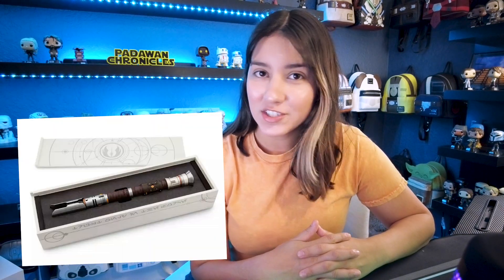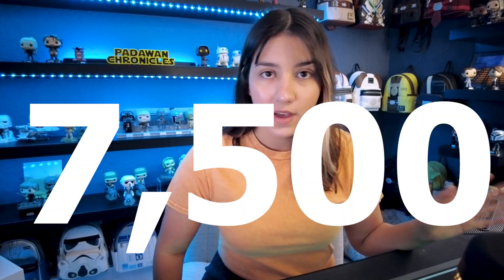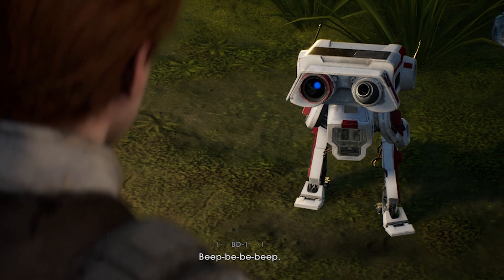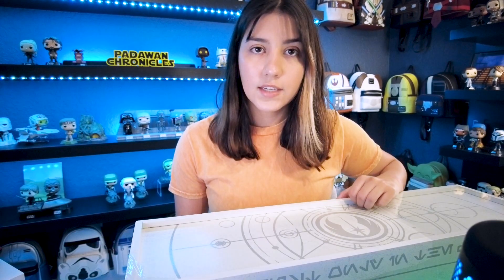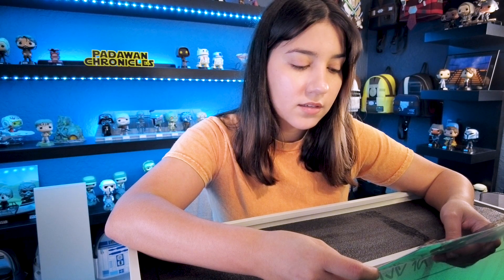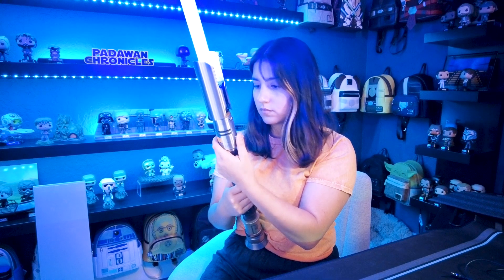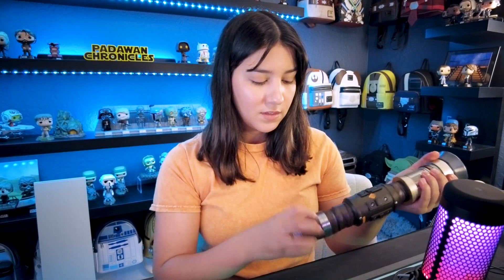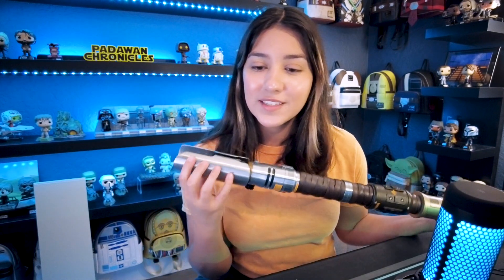Unboxing the Limited Edition Cal Kestis Legacy Lightsaber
Unbox the May the 4th Limited Cal Kestis Legacy lightsaber with me!